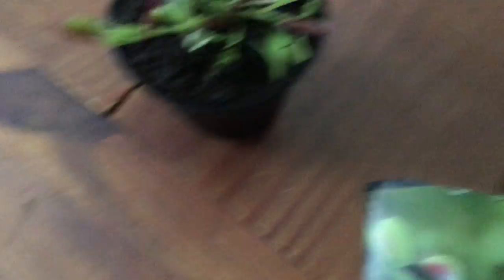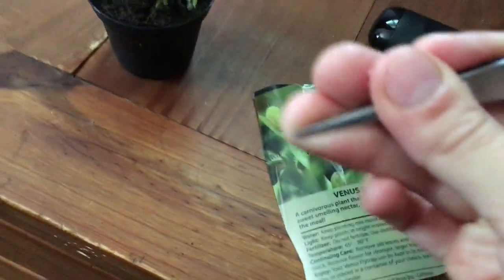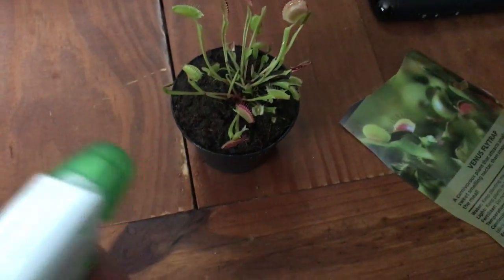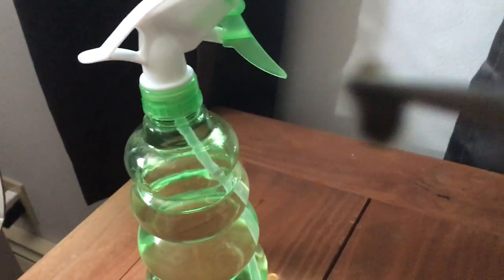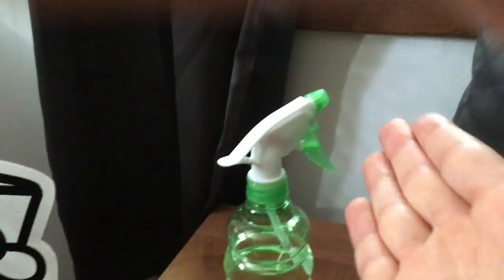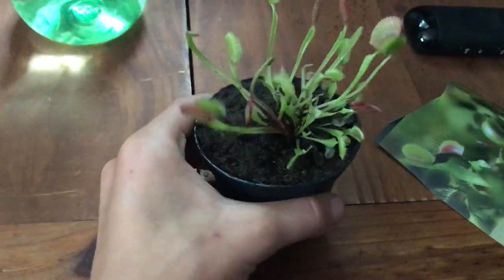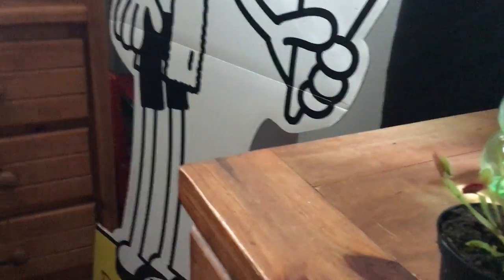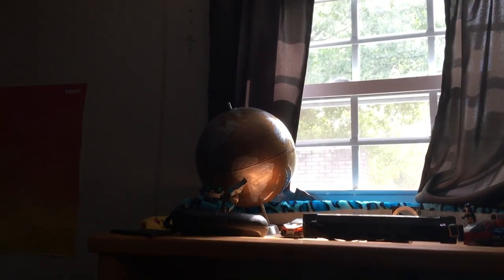How to take care of your Venus fly trap